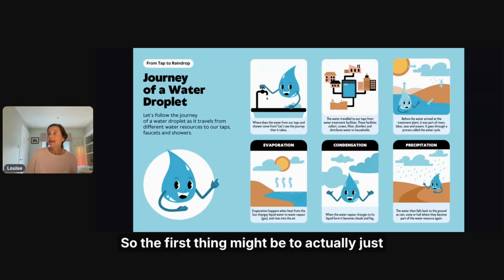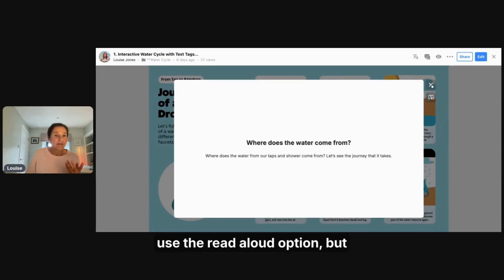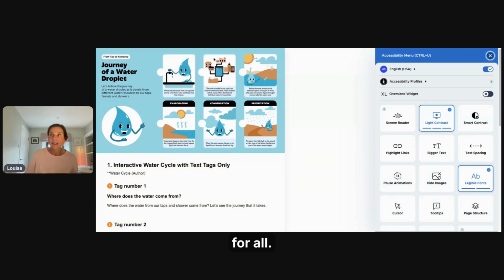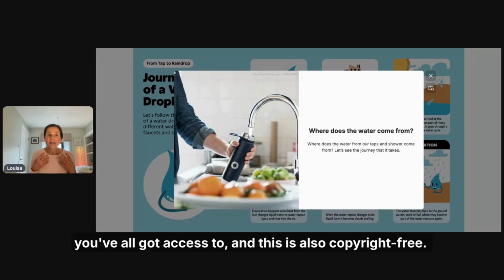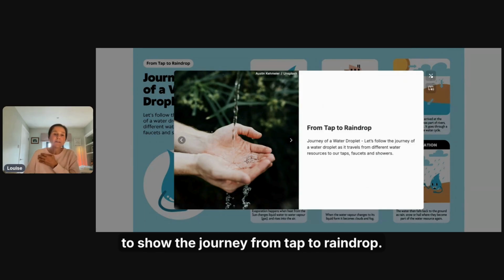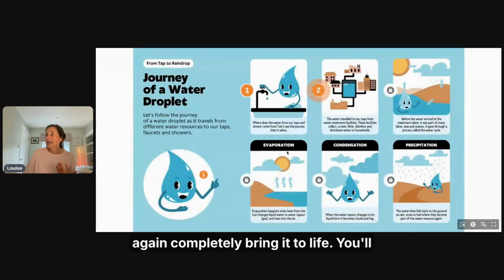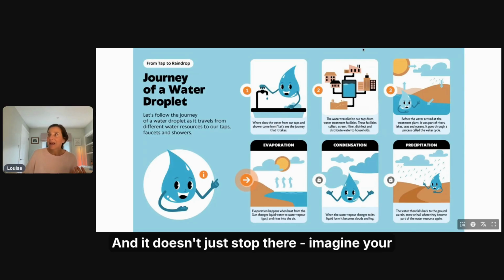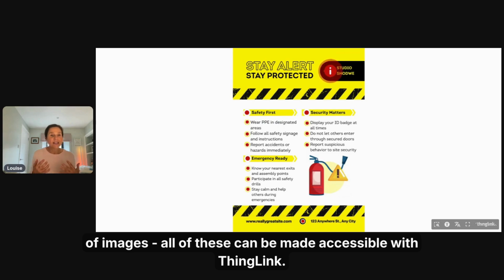From Canva Infographics to Interactive Learning: Make Content More Accessible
In this video, Louise Jones, Chief Community Officer at ThingLink, shows how a Canva infographic can be transformed into a more accessible, interactive learning experience with ThingLink.

By adding a layer of interactivity, you can guide learners step by step, reduce cognitive overload, and support different needs with built-in accessibility and translation features.

With the Canva integration, you can design visuals in Canva and bring them into ThingLink to add interactivity and accessibility — all within a connected, seamless workflow.

This makes it easier for educators and trainers to create learning experiences that support diverse learner needs and make content more inclusive by design.

It’s a simple way to turn content you already have into something more accessible, more engaging, and easier to learn from.